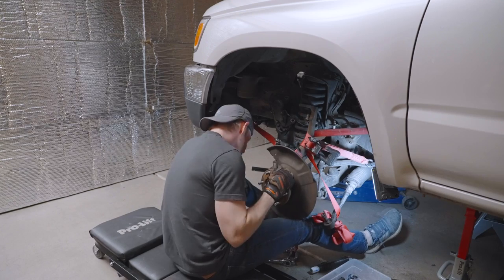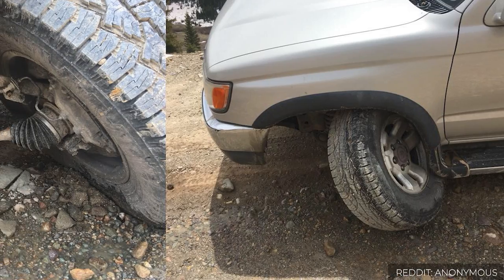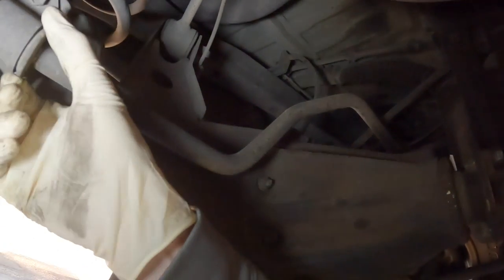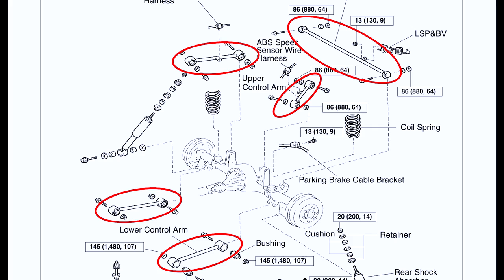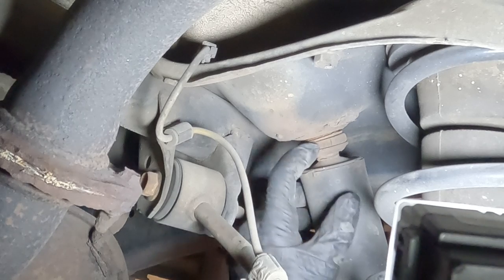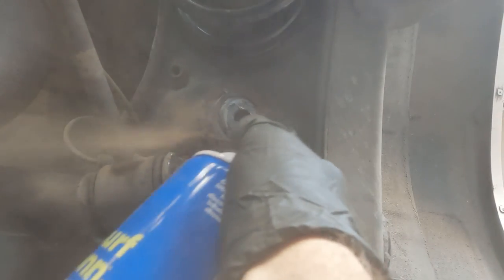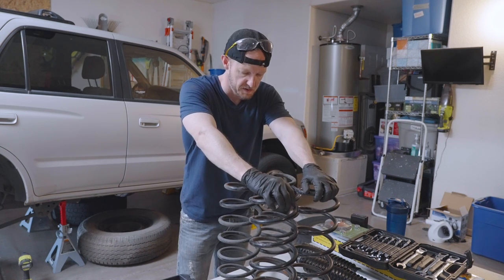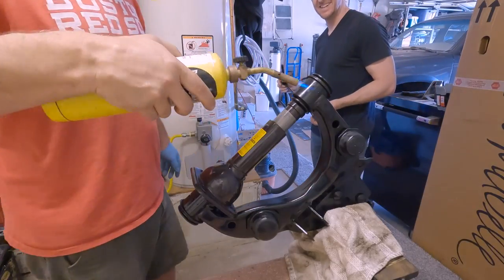3rd Gen 4runner Rear Suspension Install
We're back with another episode of This Old Truck. This week we're tearing into the suspension of the 4runner to replace all the shocks, springs, balljoints, bushings and more.

I've started cashing in all the free jokes. Please use them to help support me making more content (and a fool of myself). Enjoy!